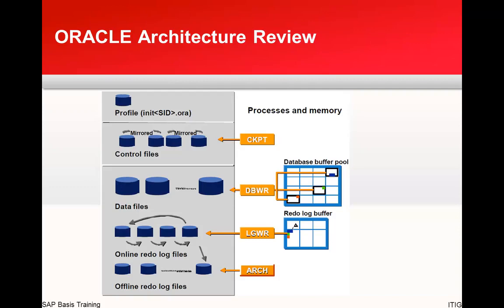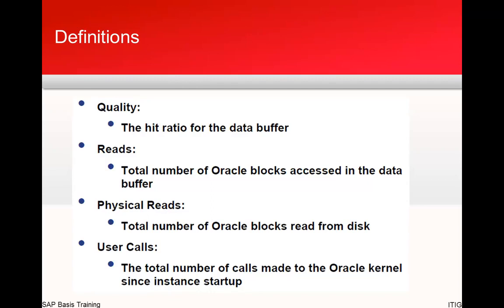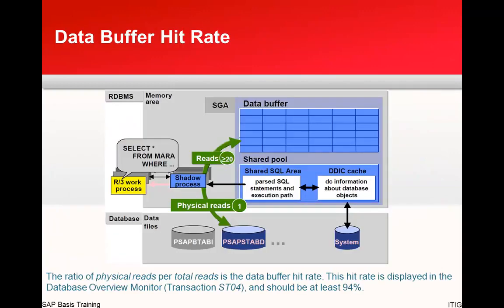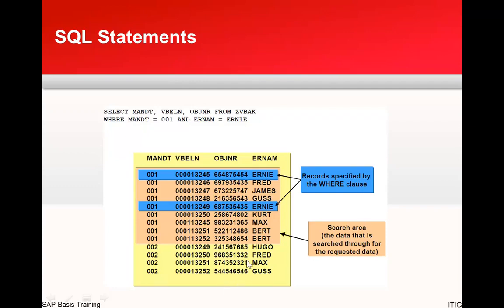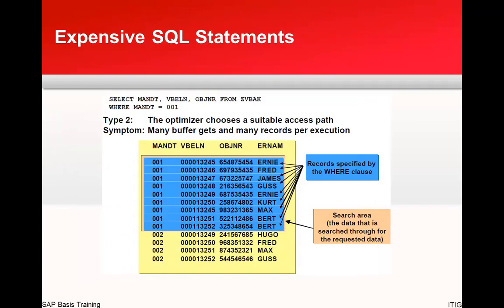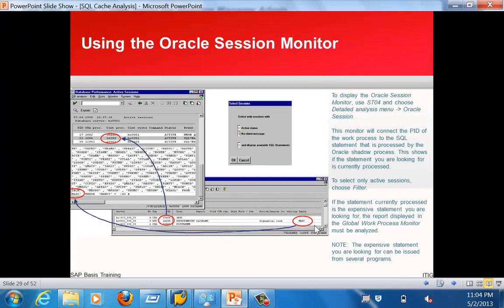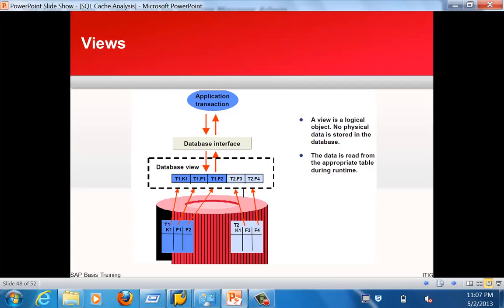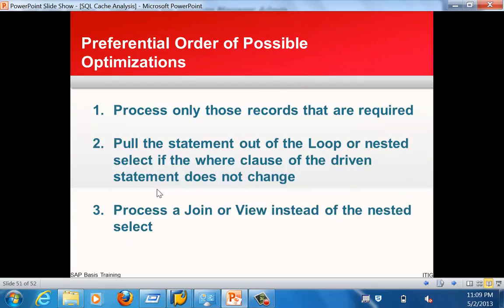SAP BASIS CBO SQL Cache Analysis